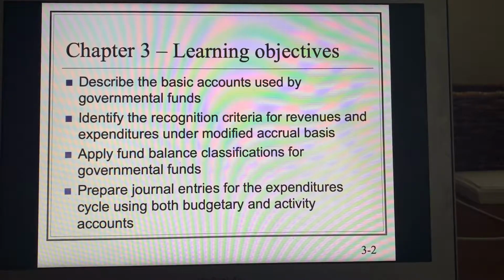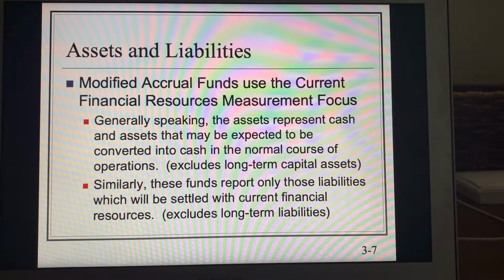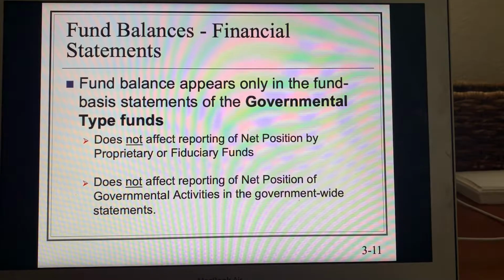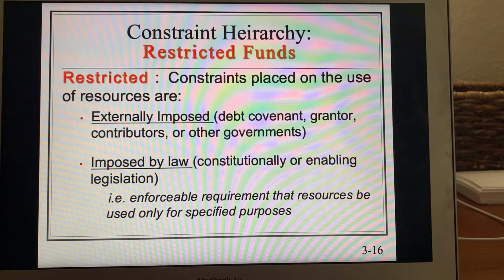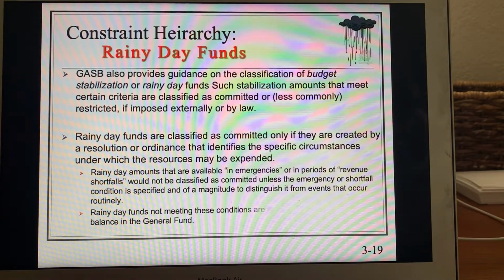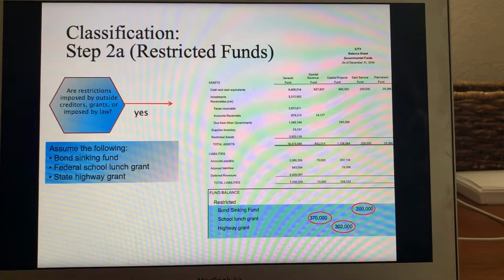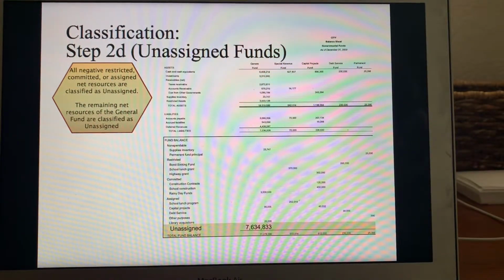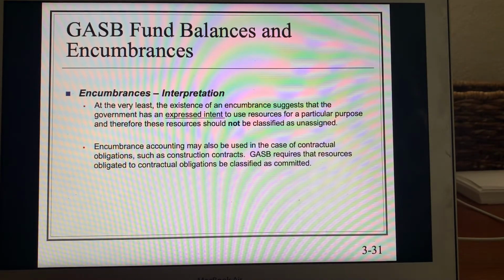ACC 310 Ch 3 Lecture video 1